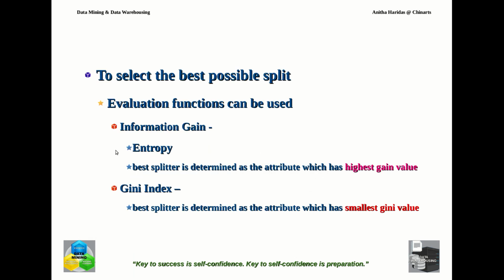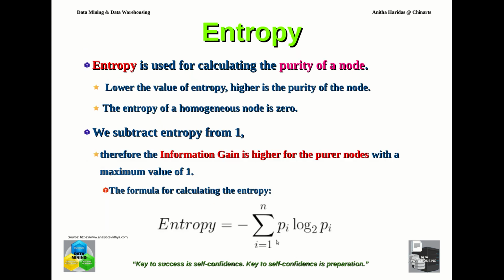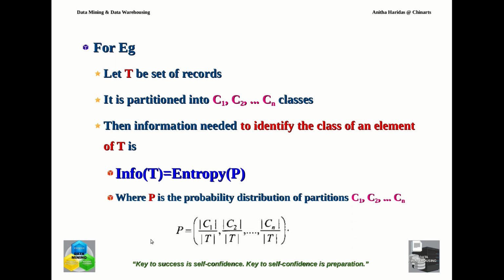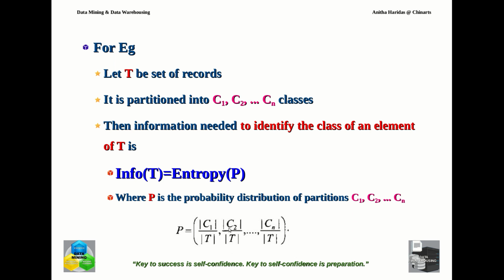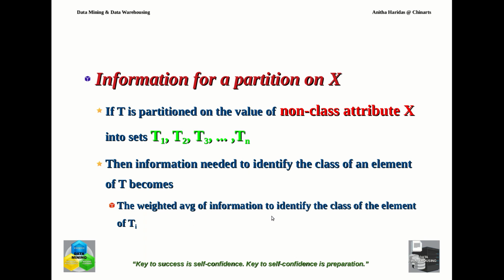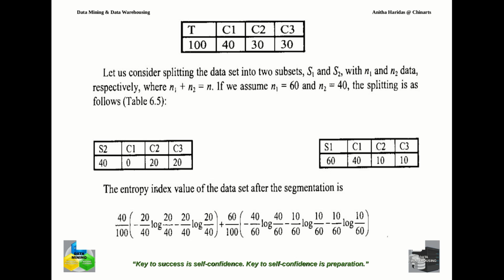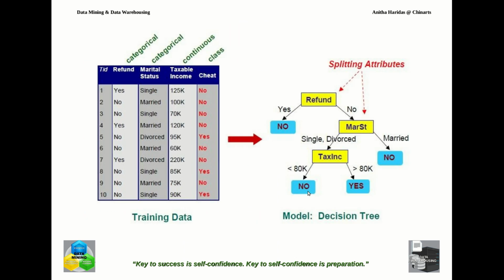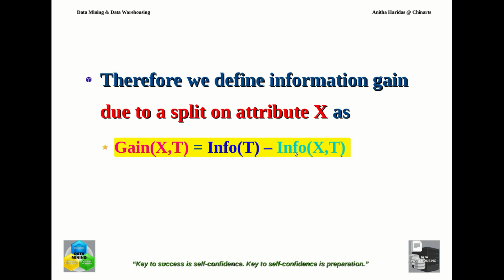DM U5 Best Split Part2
DM U5 Best Split Part2 - Entropy & Information Gain - Intro